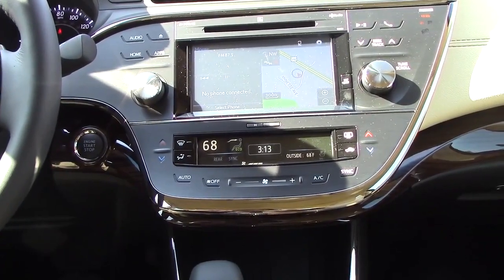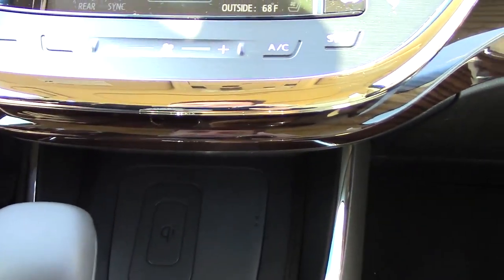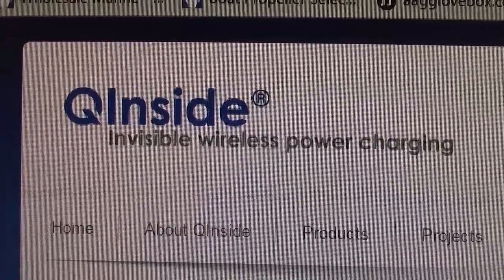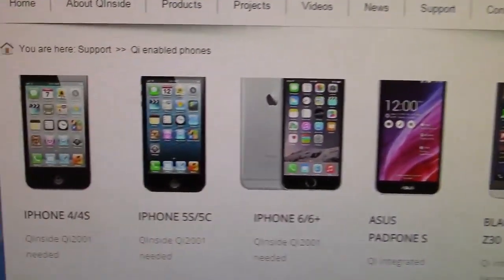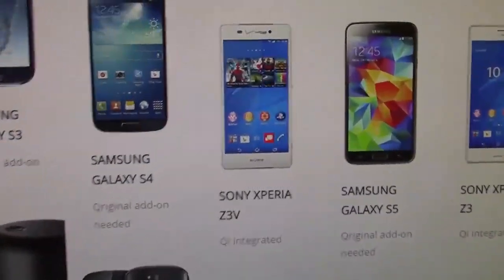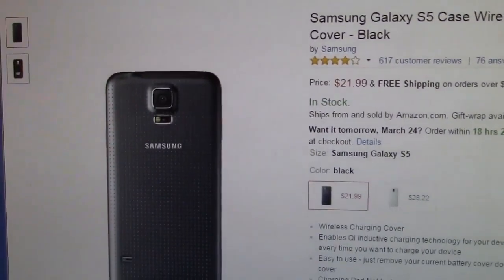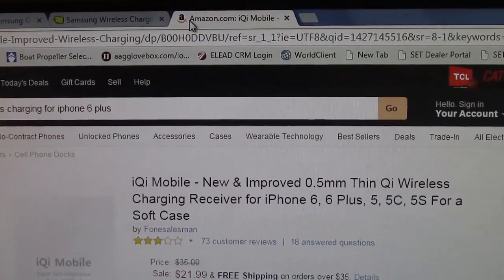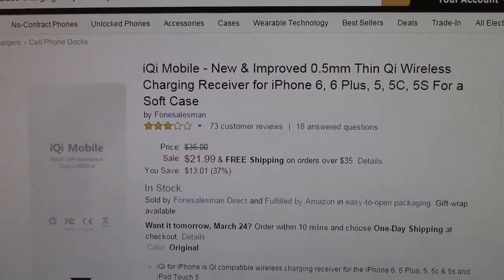How to Setup Toyota Qi Wireless Charging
Excited that you have wireless charging on your new Toyota? Our salesperson Jeff Teague will show you how to set up this new system.

Compatible with both iPhone and Droid phones. We will show you both ways.